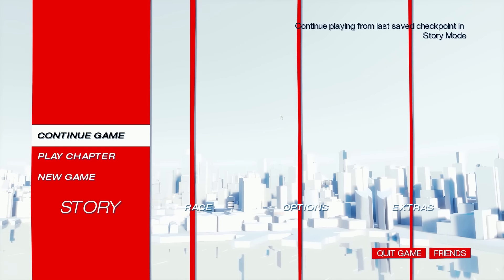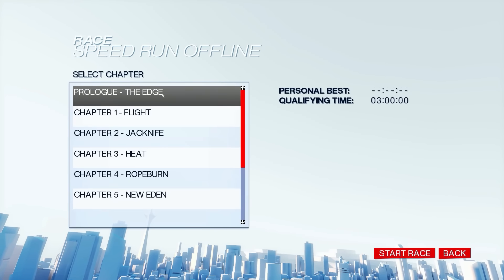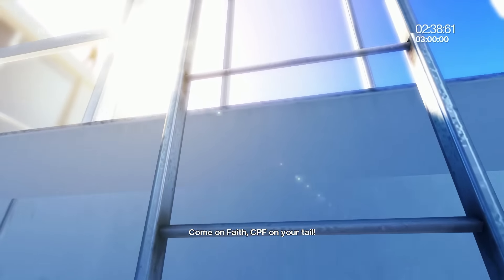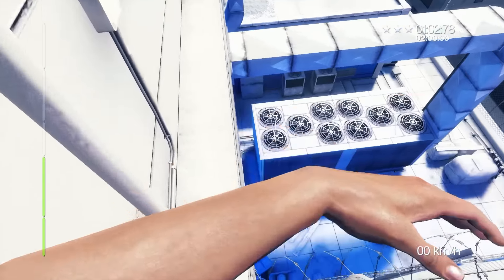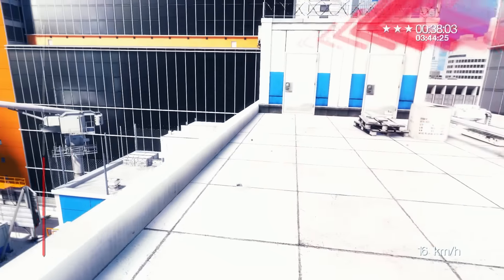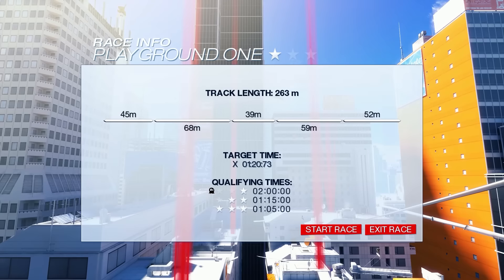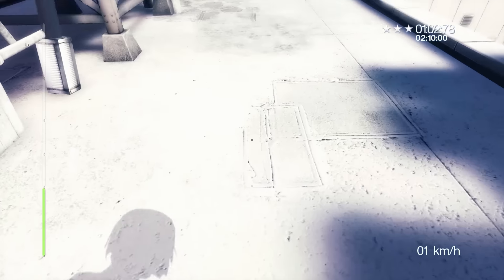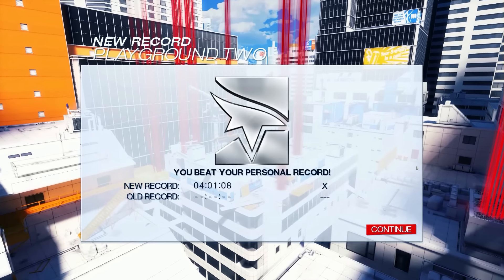Mirror's Edge Playthrough Update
An update as to what's going on with the Mirror's Edge playthrough.  In addition, we try out the Race feature of the game!